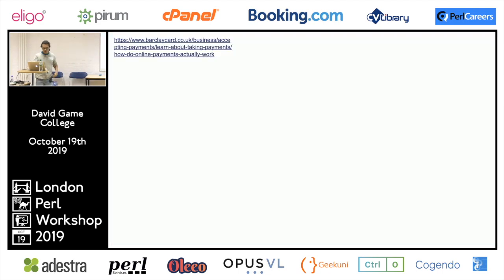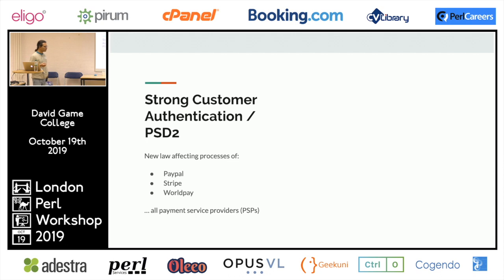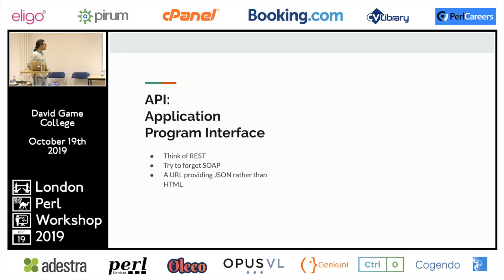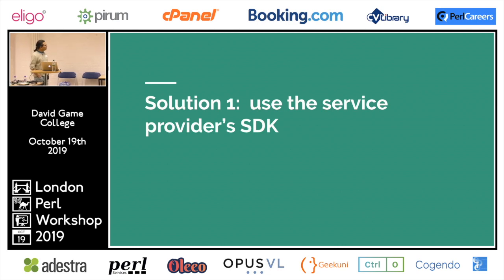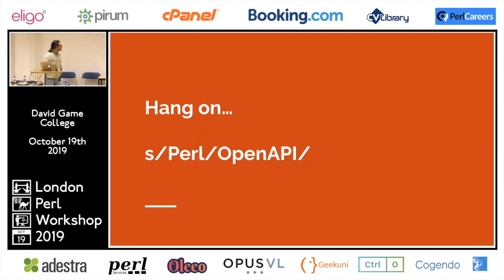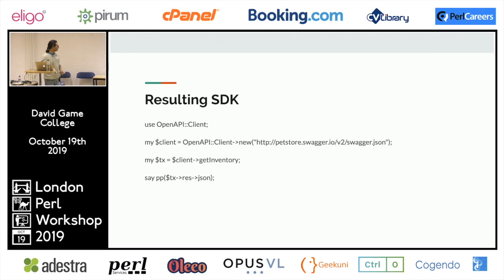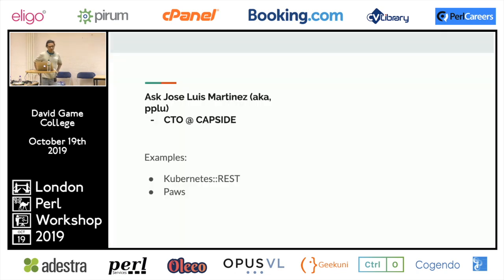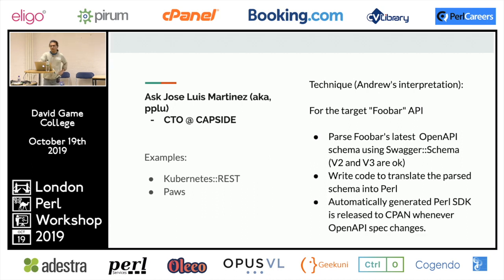Andrew Solomon (‎illy‎) - APIs, SDKs and OpenAPI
Since the beginning of the World Wide Web, we have become increasingly reliant on third party web services (APIs) which provide out-of-the-box functionality to reduce the cost of implementing everything from scratch.

An API keeps changing as the service provider's business evolves, and as a result there is an ongoing cost of maintaining the corresponding software development kits (SDKs).

This talk highlights the challenge of using these APIs with Perl 5 where - unlike Java and Python - the corresponding SDK is almost never maintained by the service provider.

We explore ways in which OpenAPI specifications can be used to automate the maintenance of a Perl SDK. By way of examples, we touch upon the API of the payment service provider Stripe and Amazon AWS using Paws.